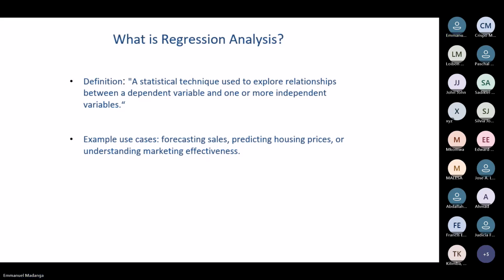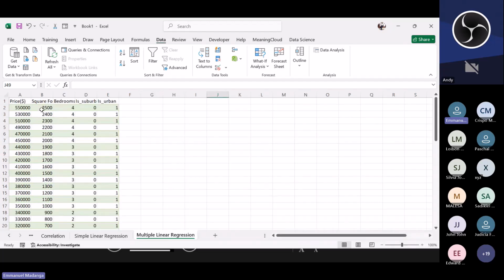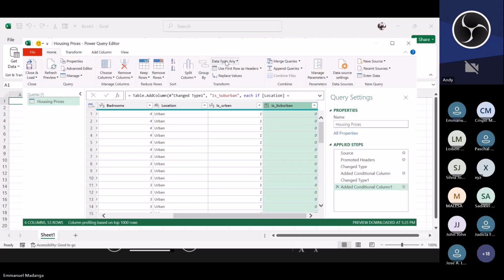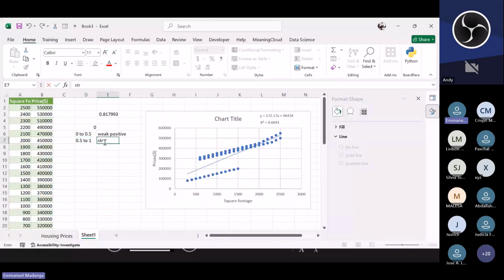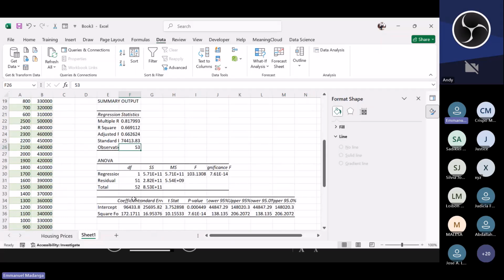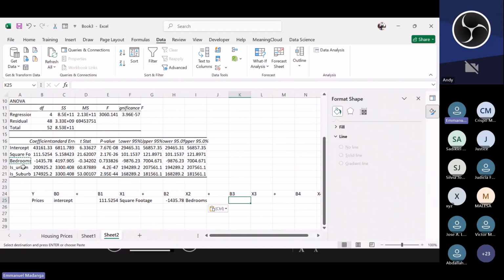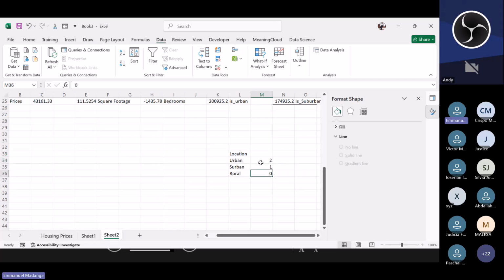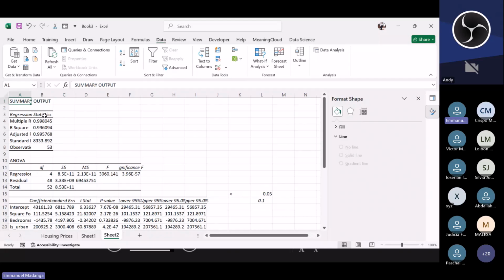Regression Analysis in Excel: Predict Trends & Make Data-Driven Decisions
Want to master Regression Analysis in Excel without getting lost in complicated statistics?
In this easy-to-follow tutorial, I'll break down Linear Regression in Excel step by step, showing you how to:

✅ Perform simple and multiple regression in Excel
✅ Use the Analysis ToolPak for quick regression analysis
✅ Interpret key outputs like R-squared, p-values, and coefficients
✅ Create trendlines and predictive models using Excel functions

📌 No advanced math required—just Excel and a curious mind!
Whether you're a student, analyst, or business professional, this tutorial will help you use regression to make smarter data-driven decisions.

Timestamps:
00:00 – Introduction to Regression in Excel
01:45 – What is Regression Analysis?
03:30 – Enabling the Analysis ToolPak in Excel
05:15 – Performing Simple Linear Regression
08:40 – Understanding the Regression Output
12:00 – Multiple Regression Analysis in Excel
15:20 – Using Trendlines for Prediction
18:00 – Real-World Use Cases & Applications
20:00 – Summary & Next Steps